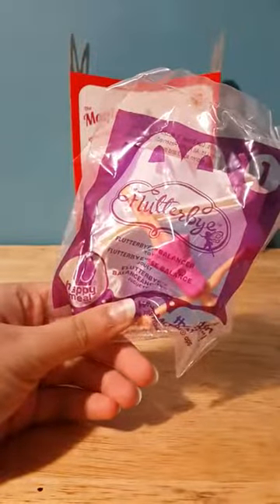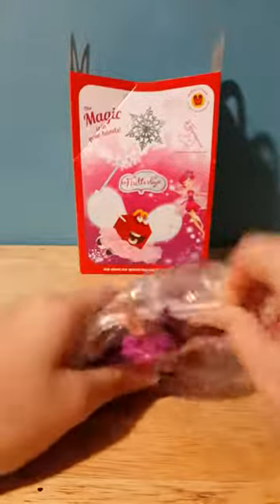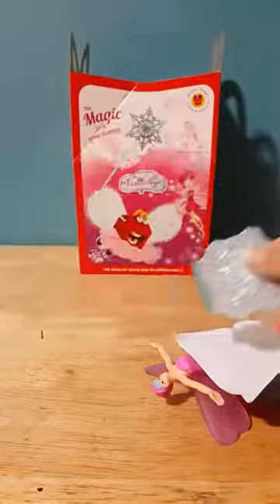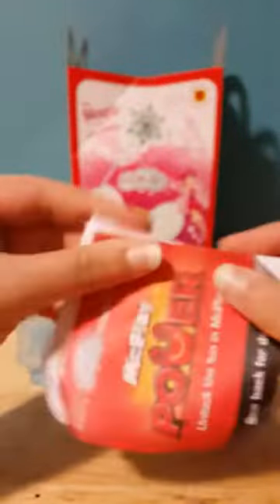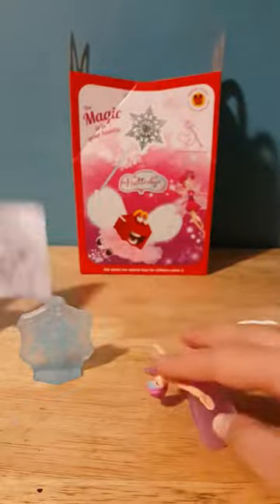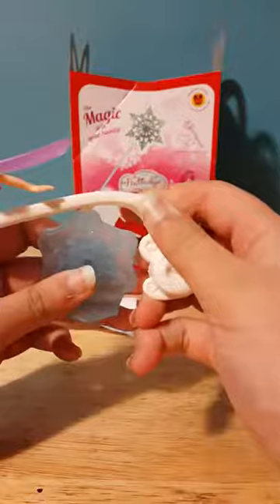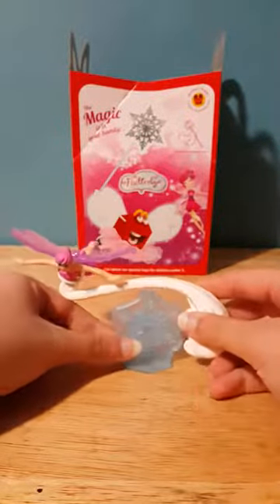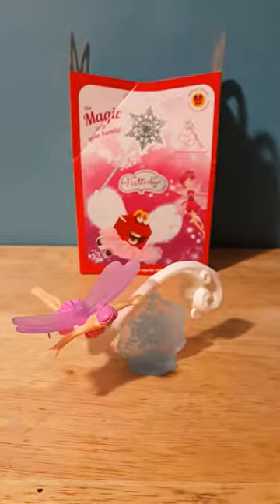Flutterbye happy meal #1 flutterbye balancer